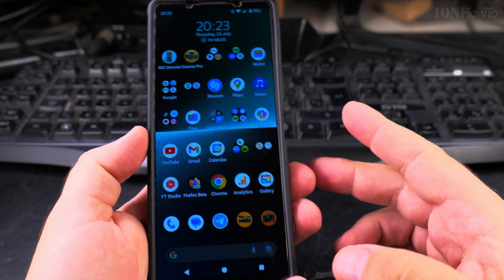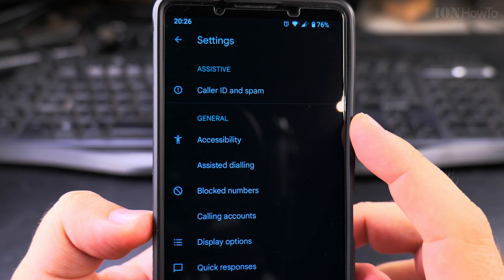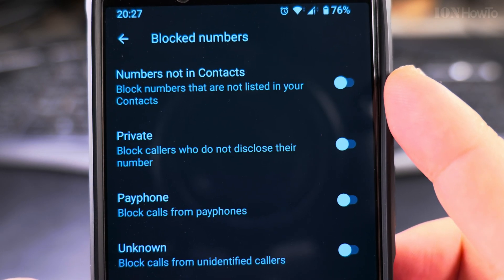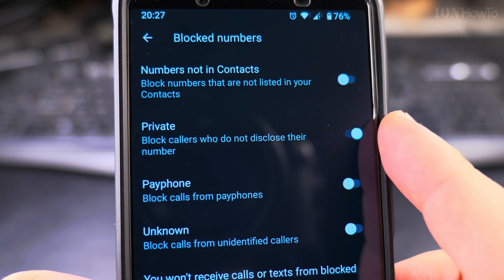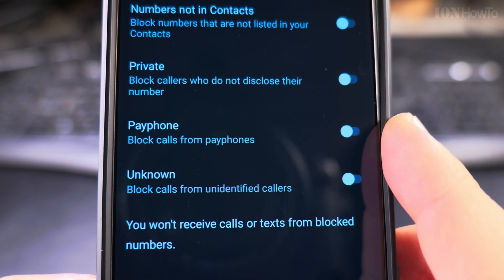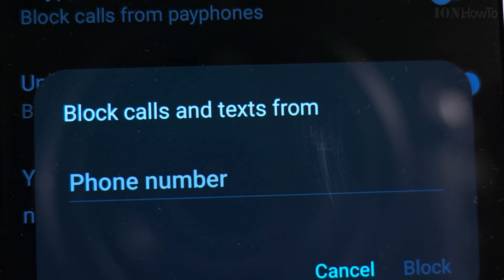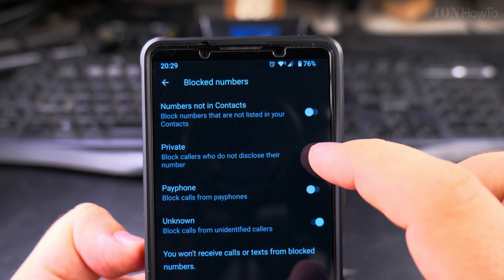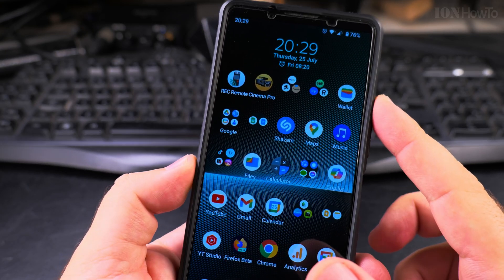Block Hidden Numbers Calls on Android Phone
Block hidden caller ID calls on Android Phone using Google phone app or Samsung phone app.
Block hidden numbers to block incoming calls from hidden numbers on Android 14 phone using the Google Phone app or the Samsung Phone app.

To block incoming calls from private, hidden or unknown numbers on Android 14, follow these steps:

1. Using Google Phone App:
   - Open the "Phone by Google" app (available for non-Pixel phones too).
   - Tap the three-dot menu icon in the top-right corner.
   - Select "Settings."
   - Choose "Blocked Numbers."
   - Toggle the switch for "Private" and  "Unknown."

2. Using Samsung Phone App (for Samsung Galaxy phones):
   - Go to the "Keypad" tab.
   - Tap the three-dot menu icon in the top-right.
   - Select "Settings."
   - Navigate to "Block Numbers."
   - Turn on "Block Calls From Unknown Numbers."

By following these steps, you'll no longer receive calls from unidentified or private numbers. This should help reduce unwanted calls and improve your overall phone experience!

Any questions?